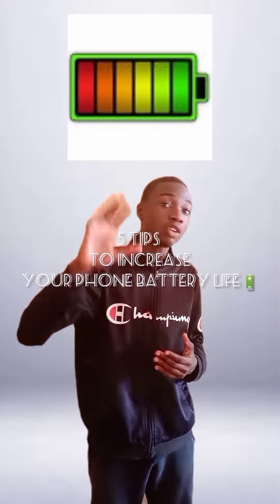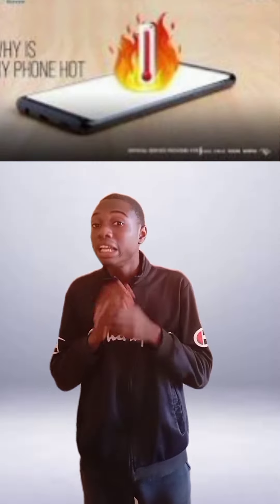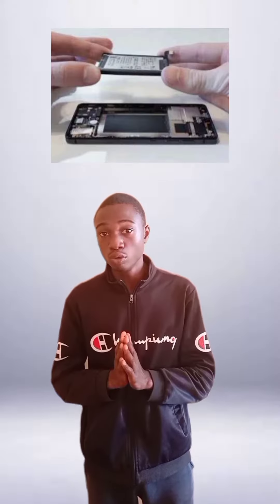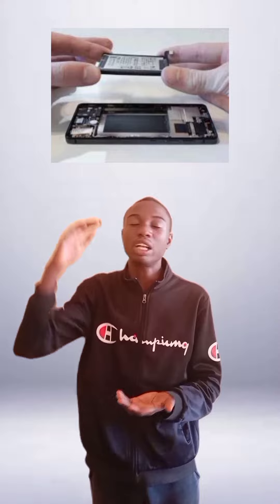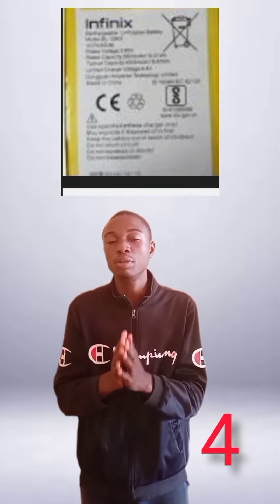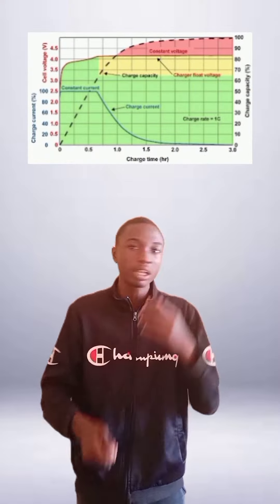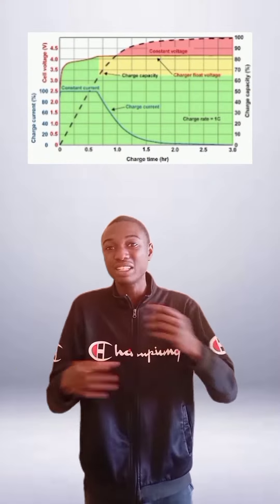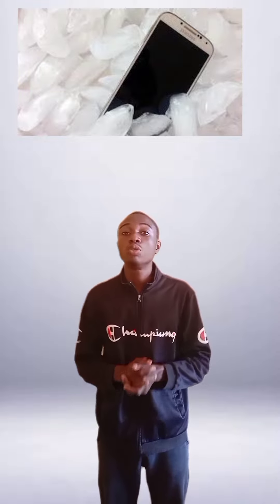5 tips to increase your phone battery life 2022